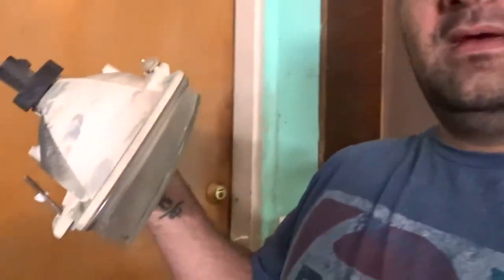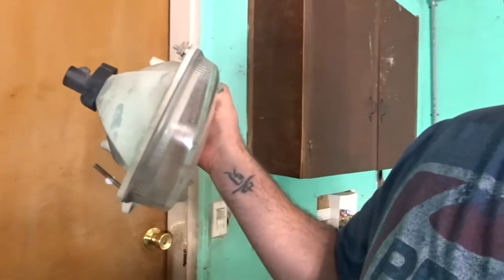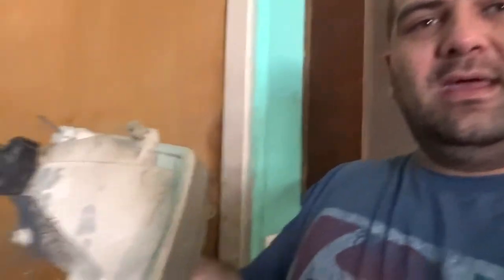Ep 103 Vlog RV healight nightmare